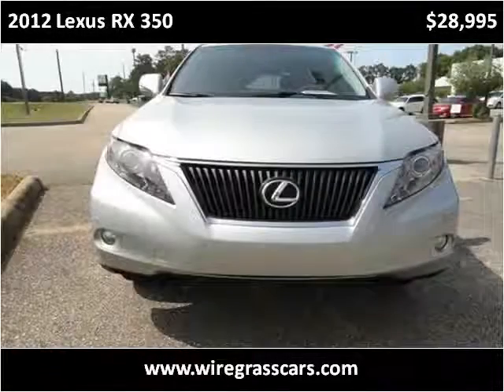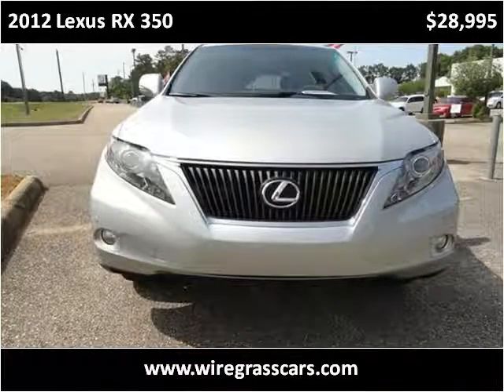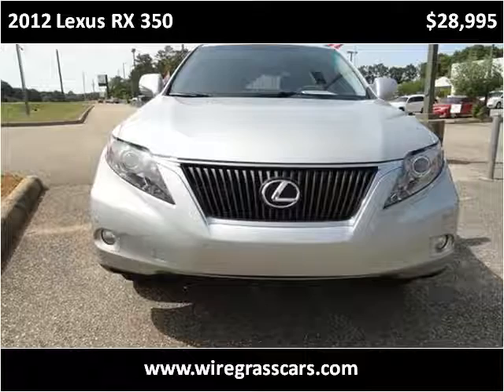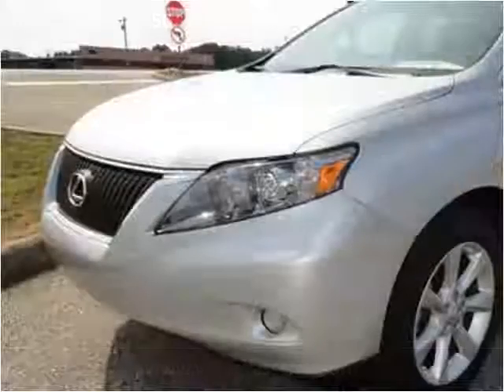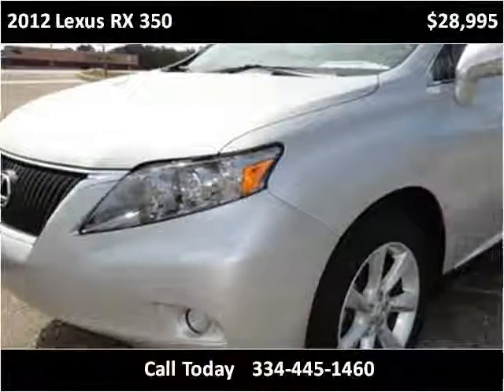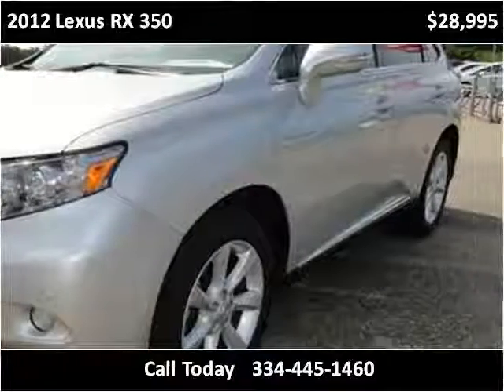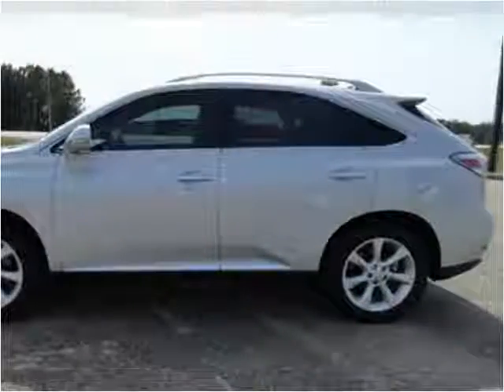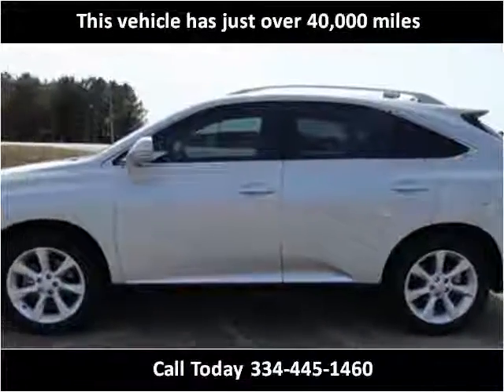2012 Lexus RX 350 Used Cars Ozark AL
This 2012 Lexus RX 350 is available from Moates Auto Xchange.